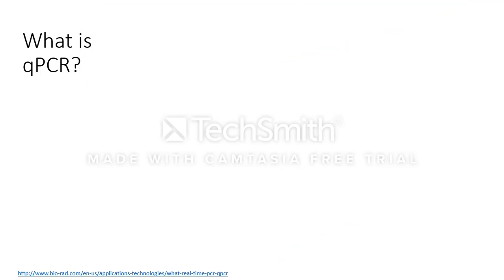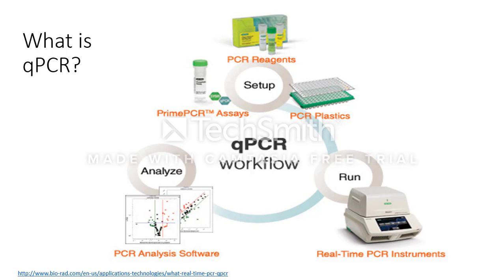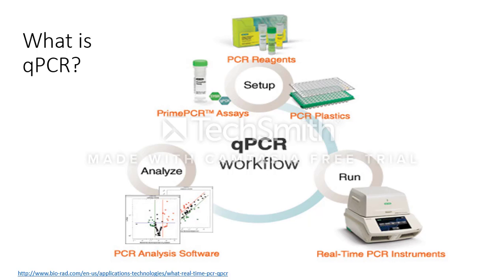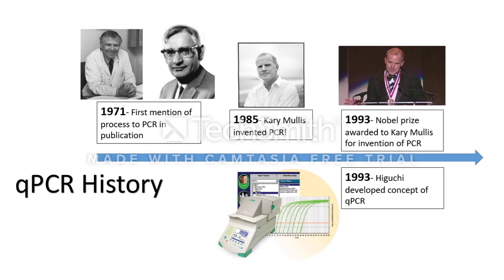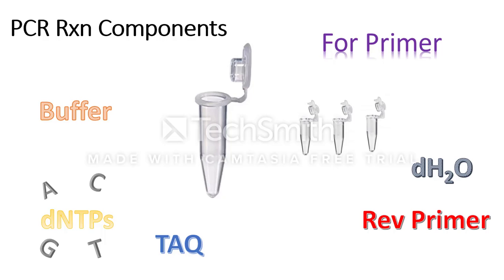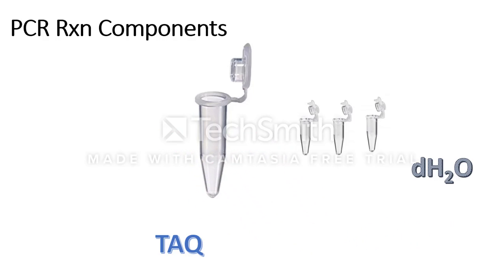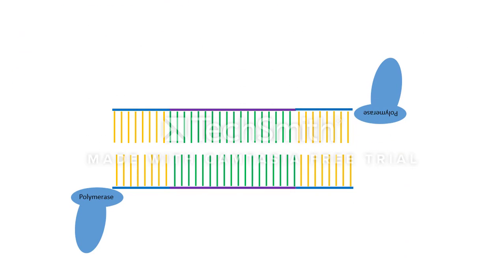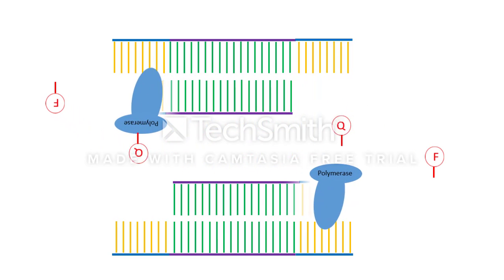qPCR Technique- Cell and Molec Fall 2017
An overview of the basic process of qPCR